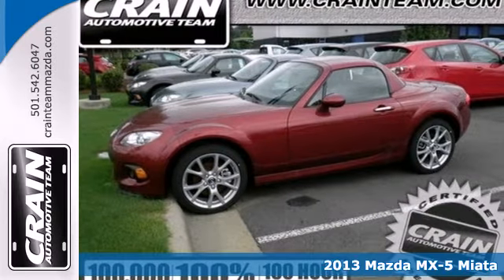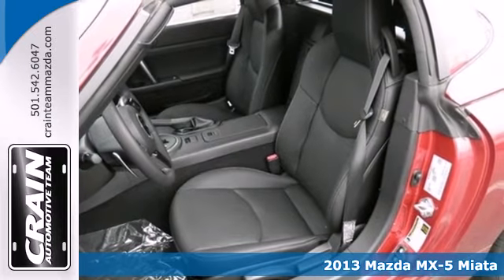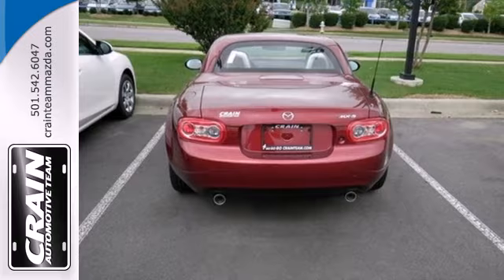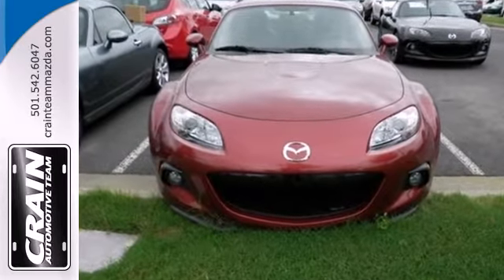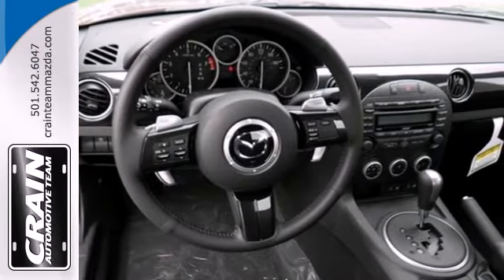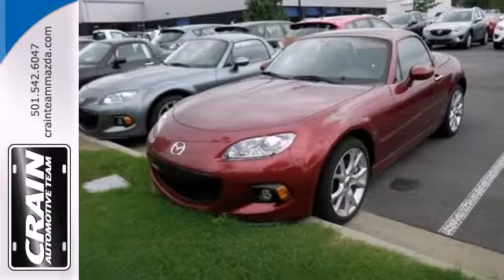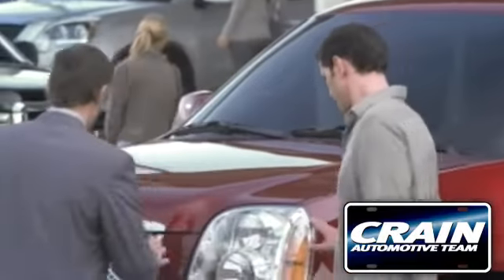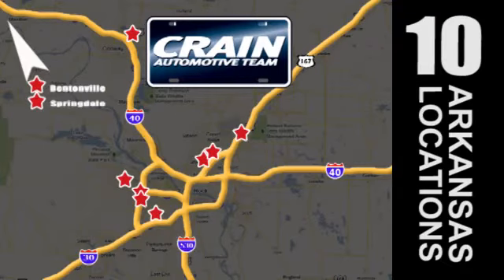2013 Mazda MX-5 Miata Little Rock AR Bryant, AR 3MA6463 - SOLD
Year: 2013
Make: Mazda
Model: MX-5 Miata
Trim: Grand Touring
Engine: Gas I4
Transmission: Automatic
Color: Copper Red Mica
Interior: Black
Stock #: 3MA6463

Address:
11715 Colonel Glenn Rd